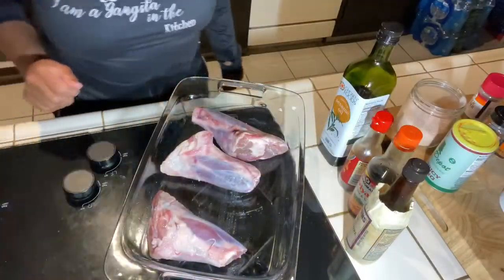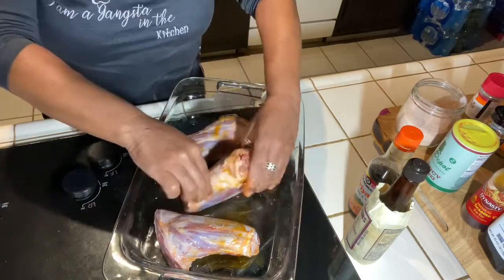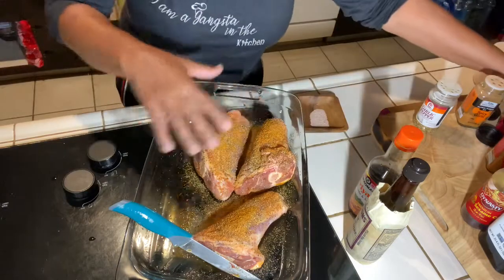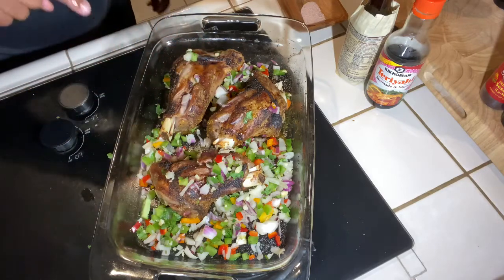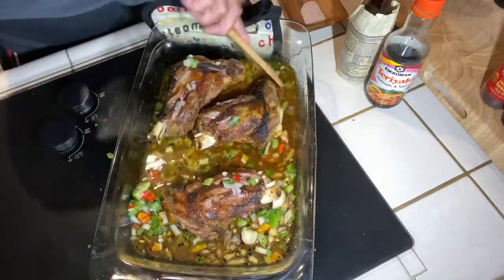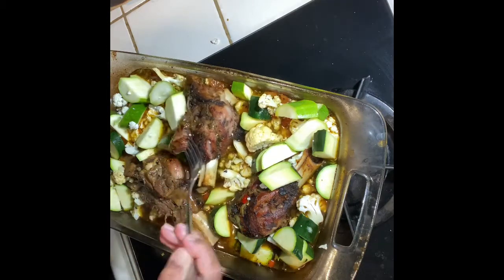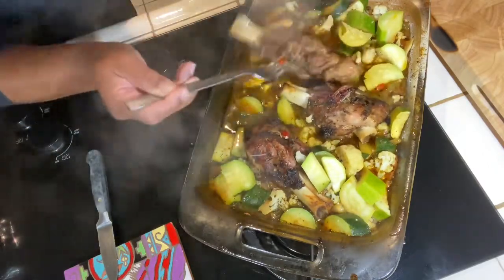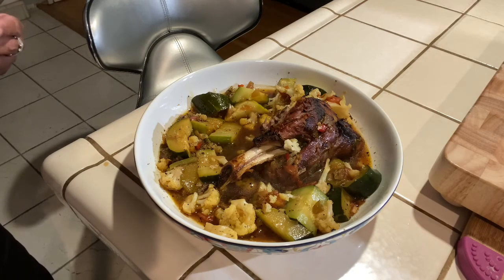How to cook Lamb Shank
This is Lamb Shank... I show you how to season the shank and get it tender.